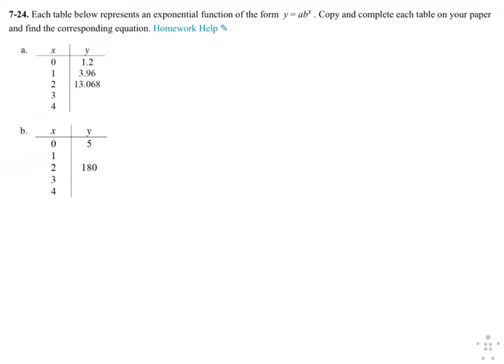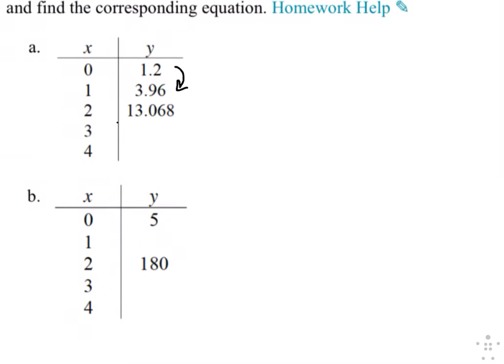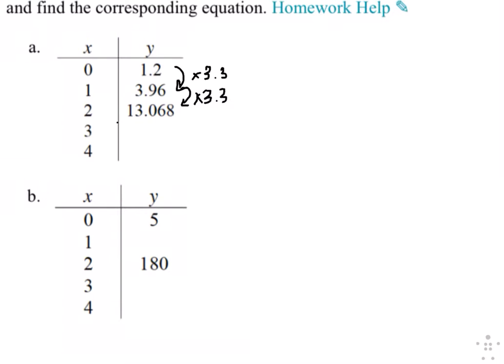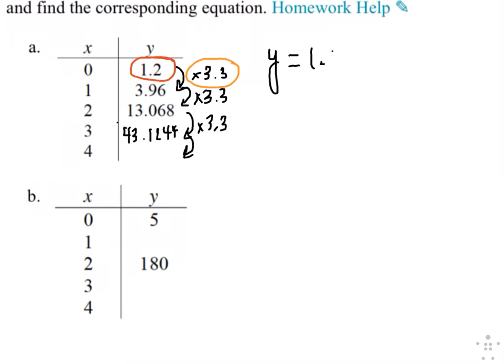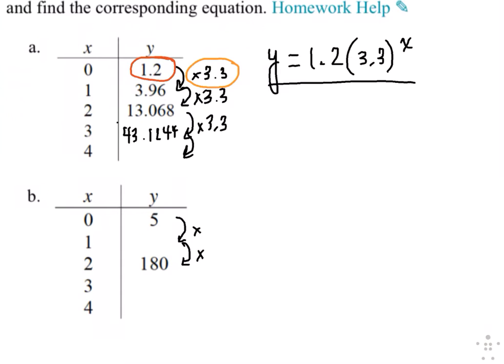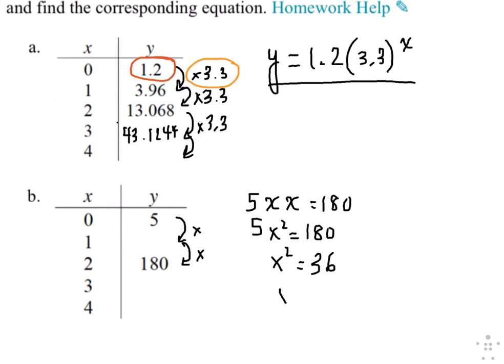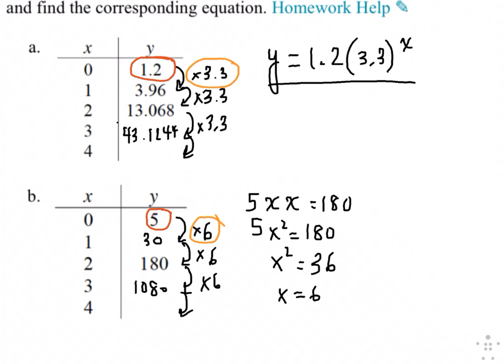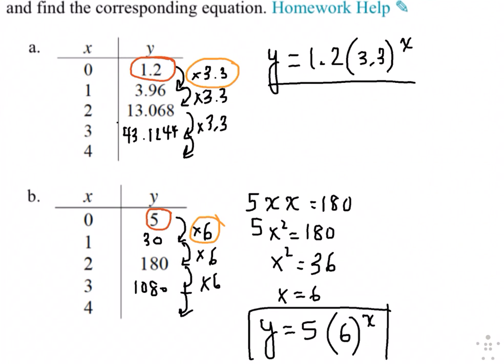CPM Algebra Chapter 7 Problem 24